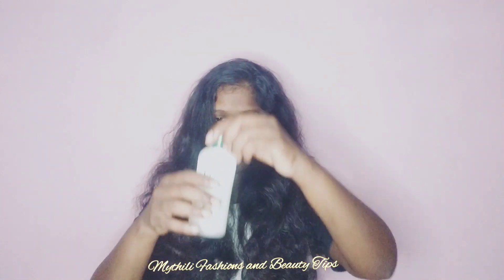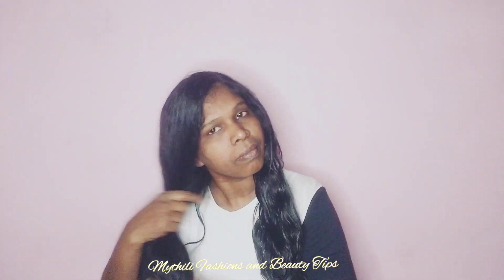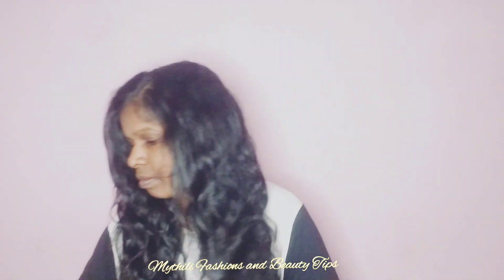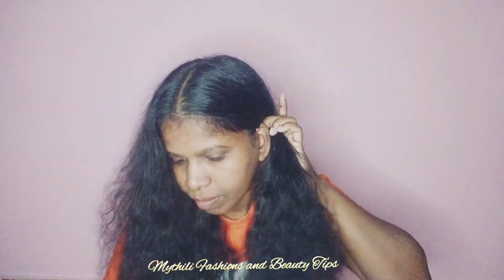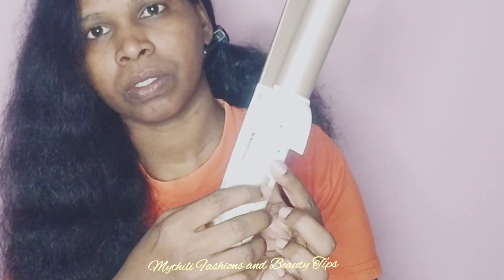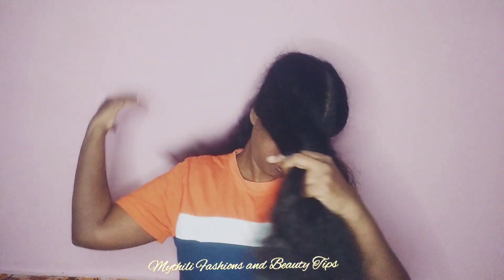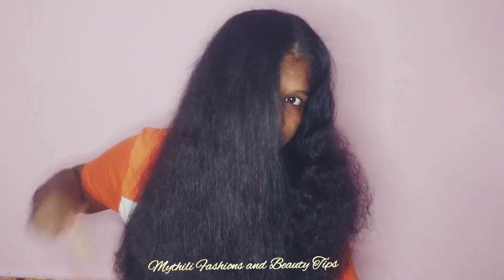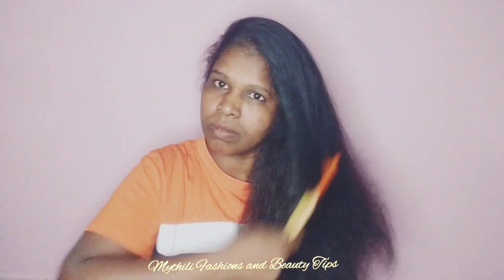Hair Straightening at Home in 10 minutes in tamil / Mythili Fashions and Beauty Tips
எல்லோருக்கும் வணக்கம்
   இன்னிக்கு வீடியோவில் 10 நிமிஷத்தில வீட்டிலேயே hair Straightening பண்ணுவது மற்றும் அதற்கு தேவையான பொருட்கள் பற்றிய தகவல்களை பதிவேற்றம் செய்திருக்கிறேன்

Products used

Nova NHS894 2 in 1 Wet and Dry Hair Straighterner and Curler (White/Gold)

Fairbeat Extra Virgin Olive Oil - ( 100Ml)

Dove Hair Fall Rescue Shampoo, 340ml

Dove Hair Fall Rescue Conditioner, 180ml

VCare Shikkakai Paste, 150gm

Thanks for your support and keep supporting this channel

Regards
Indumadhi Sekar